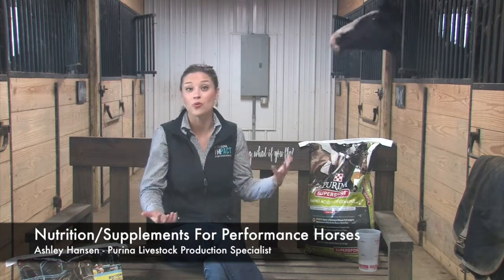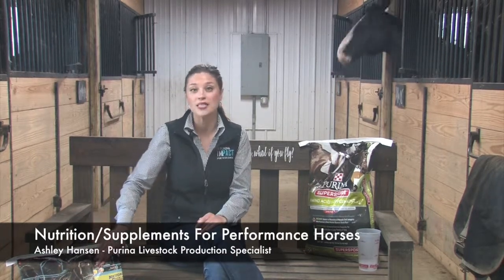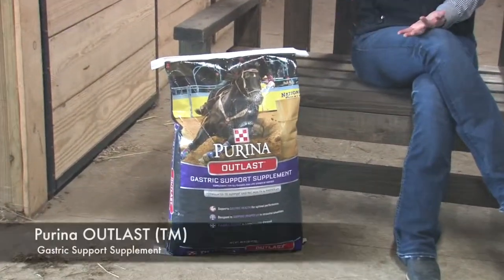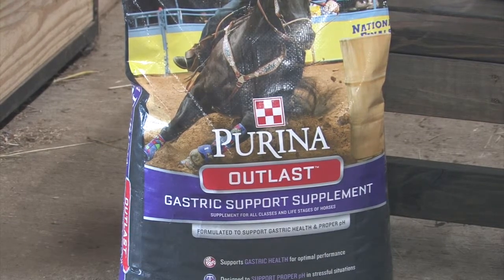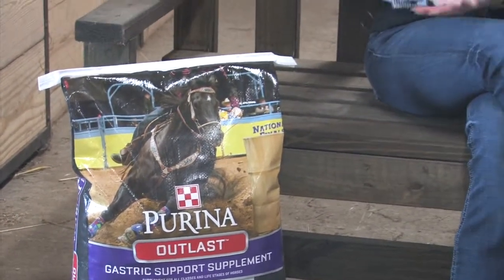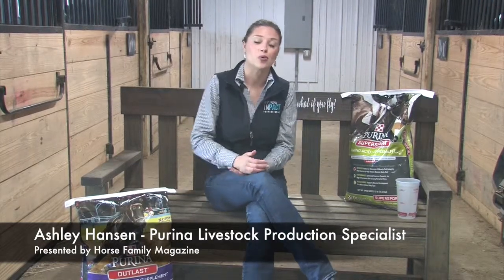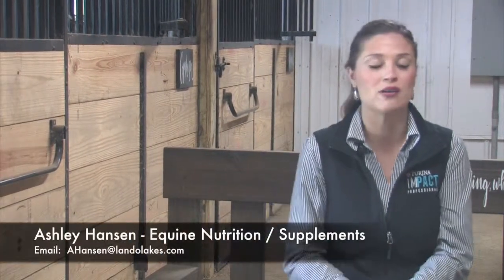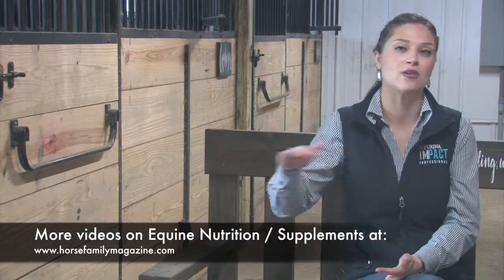Equine Nutrition & Supplements for the Performance Horse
In this video, Ashley Hansen, Purina Livestock Production Specialist discusses the nutritional needs of the performance horse and feed products & supplements that can provide the support they need.  This is a 2-part series and here is Part 2

For more information on equine nutrition and how it can impact your horse,